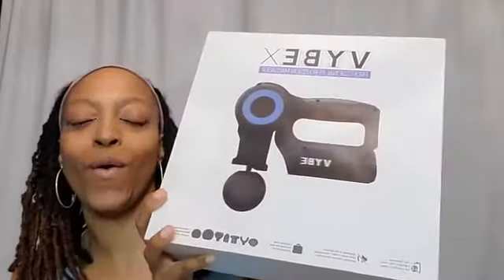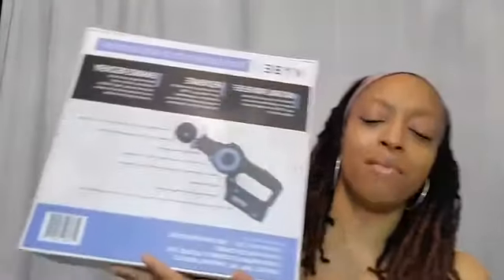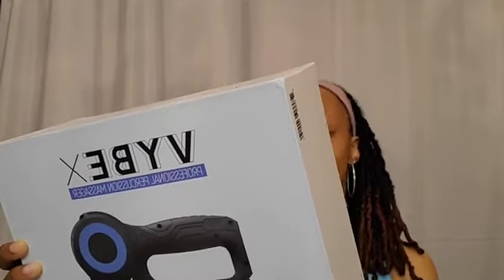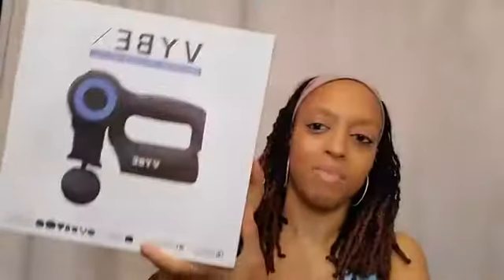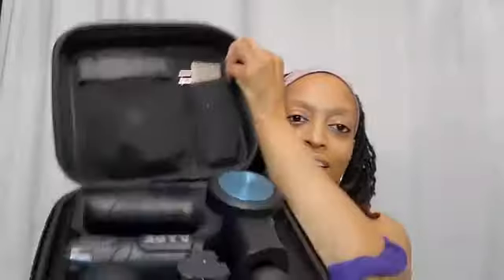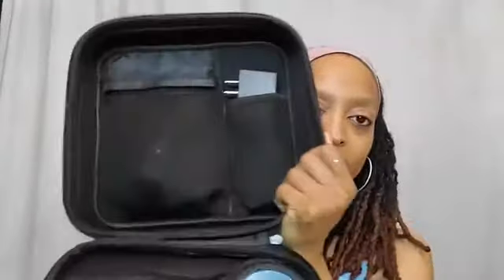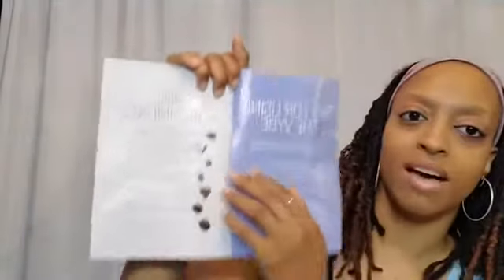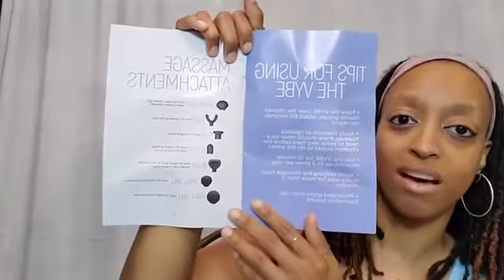VYBE X Massage Gun Unboxing & Review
***Unfortunately the one like I have is already sold out***
People are loving these samples! ❤

Did you get yours yet? 📬
***Do not request a sample of a product that I or another TLC rep has already given you. This ain't the Bourbon Chicken place in the mall food court!***

Full Name
Address
Phone Number
Which sample you would like

If you do NOT send all info requested, the sample will NOT be sent! ❌
If you know you are ready to start getting a better bank account by helping others achieve their better body right NOW,  then there are 2 ways you can join:

Create your own TLC Life Changer account under me (USING COMPUTER/PHONE):
(you will see my name and face on the page)
- Select to begin as a LIFE CHANGER

Create your TLC distributor account under me (USING TLC’S CUSTOMER SERVICE):
Call customer service at and let them know that you would like to become a LIFE CHANGER and join Kimberly Quamina (Rep ID# 4133051)

NOTE: This video is NOT intended to make ANY income or medical claims!
The participants are merely sharing THEIR personal experiences with the company's products and comp plan. No one is attempting to act in the capacity of a healthcare professional or financial adviser to you through social media!